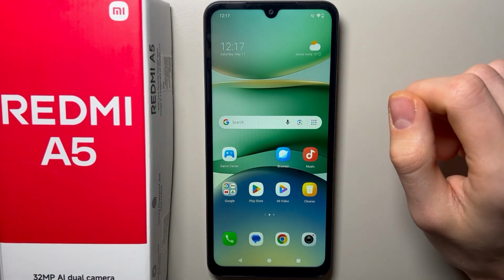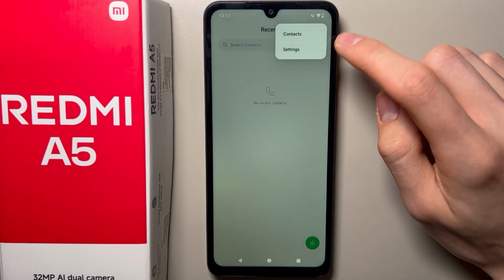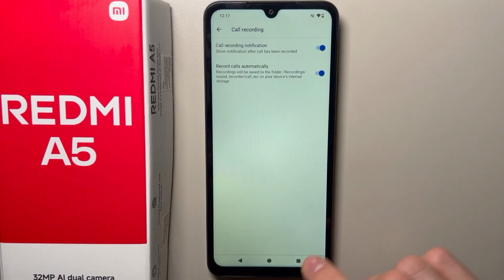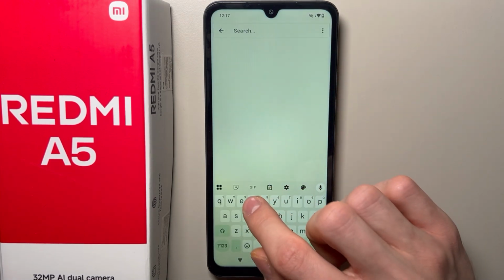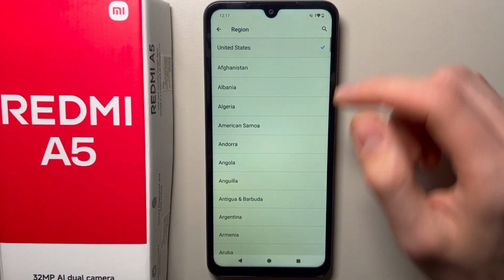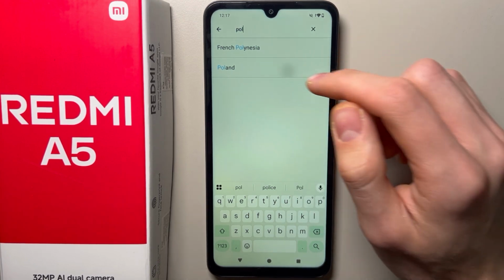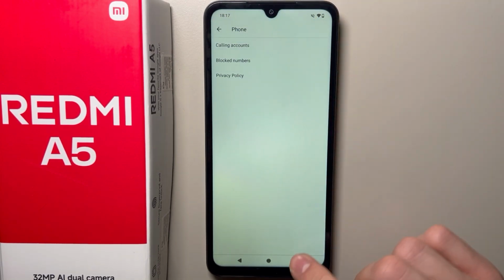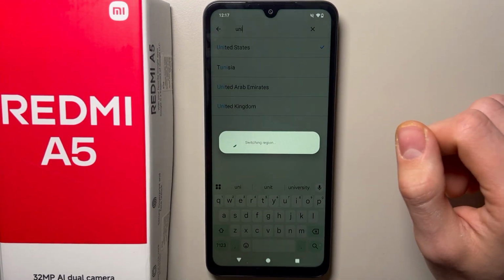How to Find Calls Recorder on Redmi A5?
In this video, we’ll show you how to find the call recording feature on your Redmi A5. Learn where the call recorder is located in the Xiaomi Redmi A5 and how to access saved recordings. This quick guide helps you check if your Redmi phone supports automatic call recording. Watch now to discover how to use the call recorder on your Redmi A5!